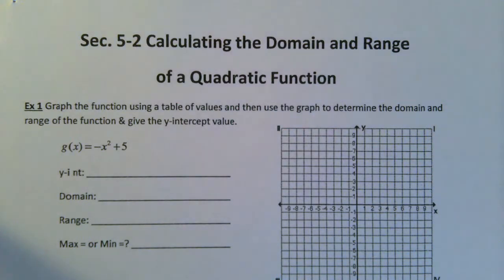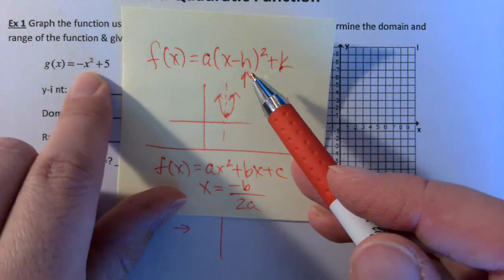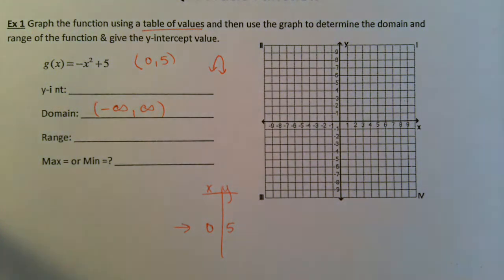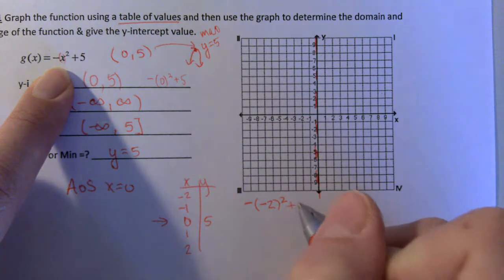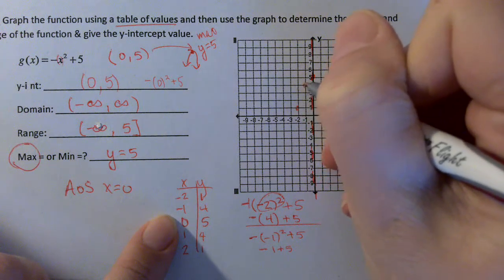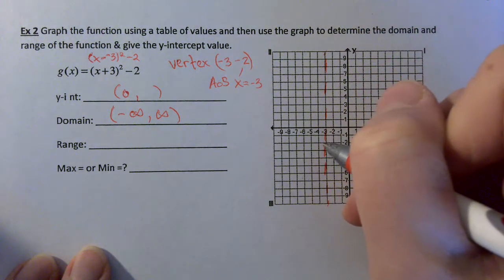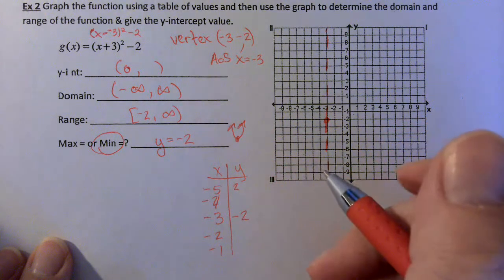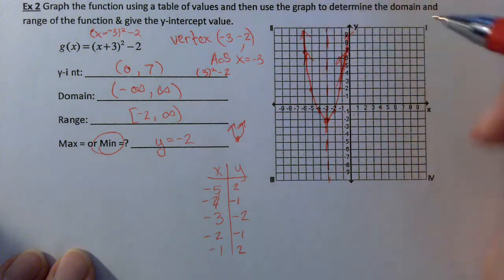Calculating the Domain and Range of a Quadratic Function